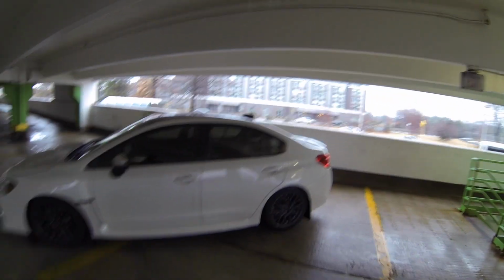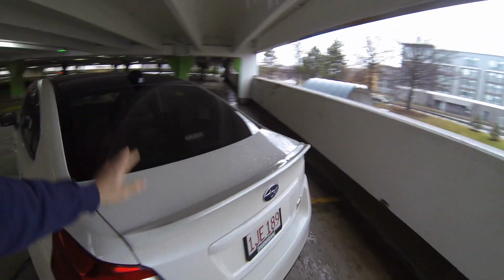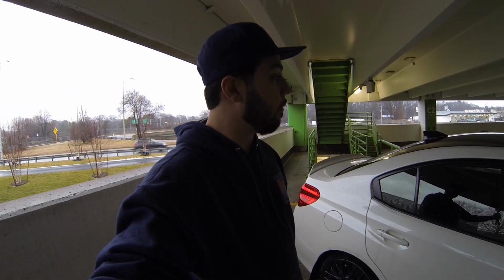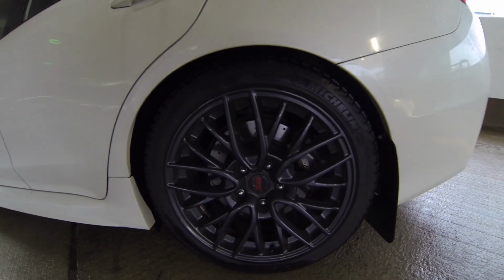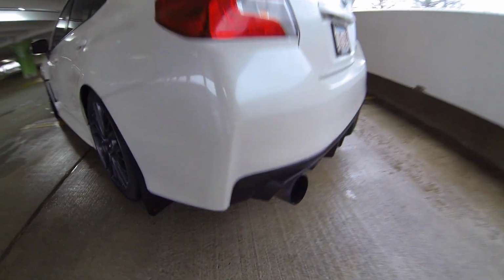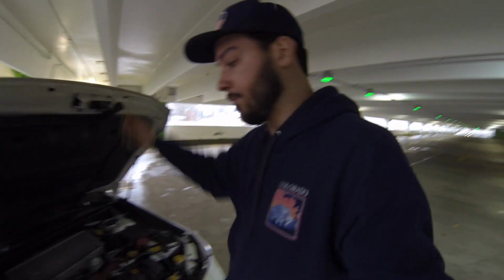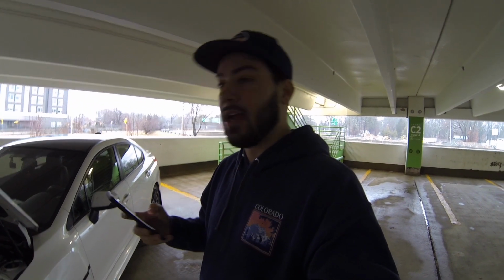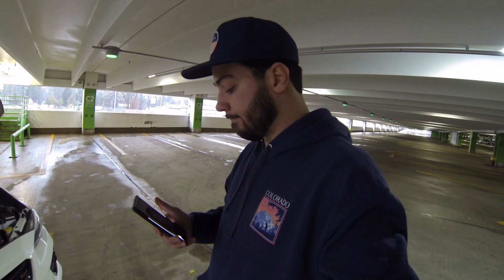2017 Stage 2 Subaru WRX STI Walkthrough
This week I show you around my 2017 Stage 2 STI. A lot has been done to this car in the 2 1/2 years I have owned it. I will be providing walkthroughs/tutorials and reviews on lots of different cars!